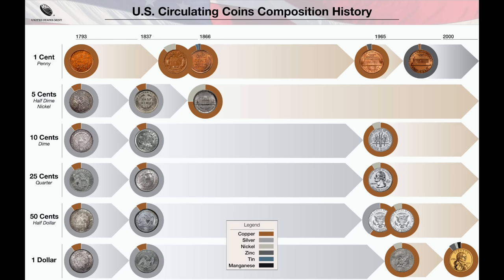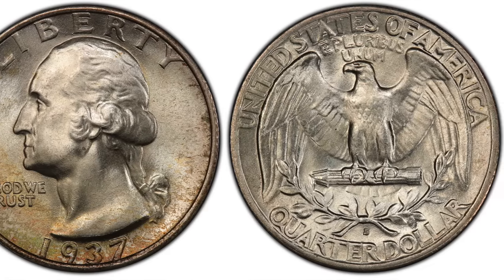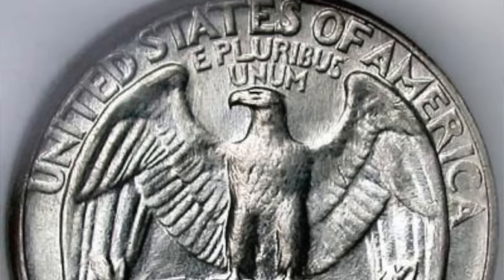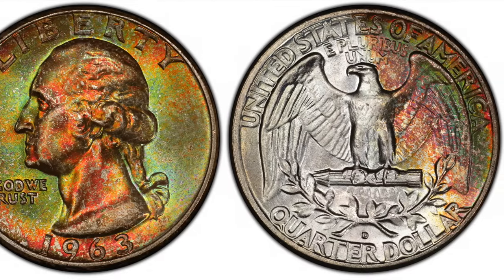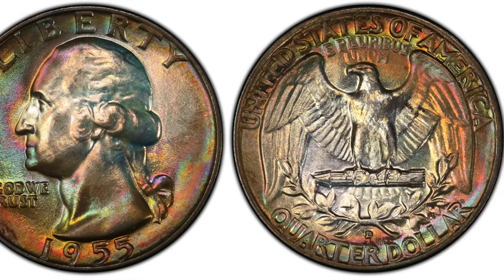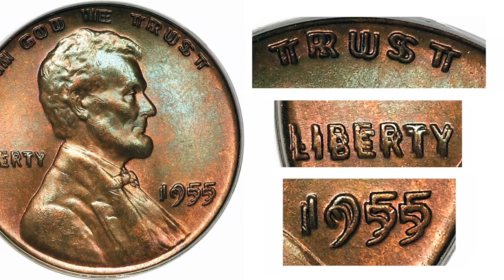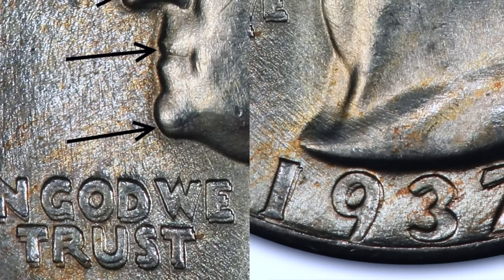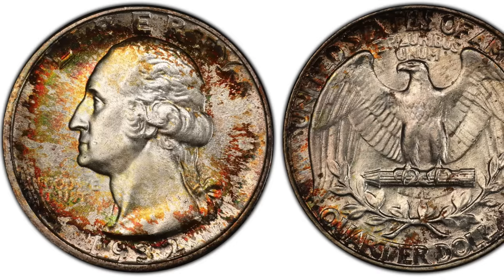TOP 10 MOST VALUABLE QUARTERS IN CIRCULATION–Rare Washington Quarters in Your Pocket Change Worth $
.Welcome to Currency World.

Currency World is the premier YouTube Channel for coins, paper money, banknotes, medals, gold and silver bullion and other types of U.S. coins and foreign coins.

Today we take a look at a list of the top 10 most valuable and rare Washington quarters that you can still find in your pocket change. This list includes many rare valuable Washington quarter varieties, that you can still find in your pocket change! These fantastic 25 cent pieces will have you looking through all your spare change, especially that change you may be using in your laundry machine or to pay your tolls. Some of the coins that appear on this list are mint errors, something that is also discussed in the video. The valuable quarters featured in this video are as follows:

10. 1937 San Francisco Mint Washington Quarter Graded Mint State 67 (1937-S 25C MS67)
9. 1963 Denver Mint Washington Quarter Graded Mint State 67 and up (1963-D 25C MS67+)
8. 1955 Denver Mint Washington Quarter Graded Mint State 67 and up (1955-D 25C MS67+)
7. 1950 Washington Quarter Graded Proof Deep Cameo 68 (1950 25C, Proof Deep Cameo Pr68)
6. 1937 Washington Quarter Mint Error Double Die Obverse Mint State 67 and up (1937 25C Mint Error Doubled Die Obverse MS67+)
5. 1950 Washington Quarter Mint Error D over S Mint Mark Graded Mint State 67 and up (1950-D/S 25C MS67+)
4. 1932 San Francisco Washington Quarter Graded Mint State 67 and up (Mint 1932-S 25C MS67+)
3. 1943 Washington Quarter 1943 Mint Error Doubled Die Obverse Mint State 67 and up (25C Doubled Die Obverse MS67+)
2. 1932 Philadelphia Mint Washington Quarter graded Mint State 67 and up (1932 25C MS67+)
1. 1932 Denver Mint Washington Quarter graded Mint State 67 and up (1932-D 25C MS67+)

If you would like to check out professional options and what I personally use to store my coins and banknotes check out the following links:

Large Coin Holders

Small Coin Holders

Value Pack Coin Holders (all sizes)

Premium Airtite (hard plastic premium holders)

Banknote Binder

Pages for regular size or small notes

Pages for large size notes

Currency sleeves for regular size notes

Currency sleeves for large size notes

Less expensive alternatives:

Regular/Small note pages

Regular/Small note sleeves

Big note pages

Big Note Sleeves

Besides this Top 10 Most Valuable Quarters in Circulation – Rare Washington Quarters in Your Pocket Change Worth $ video make sure to check out Currency World's other great Top 10 and Top 15 Most Valuable Coin video series including: Top 10 Weirdest U.S. Coins Worth Big Money; Top 15 Most Valuable Pennies; Top 10 Most Valuable Coins in Circulation - Rare Pennies, Nickels, Dimes & Quarters Worth Money; Top 10 Most Valuable Dimes In Circulation – Rare Roosevelt Dimes in Your Pocket Change Worth Money; Top 15 Most Valuable Nickels – Rare Nickels in Pocket Change Worth Money (Buffalo, Liberty,Shield); and Top 10 Most Valuable Silver Dollars – Rare $1 US Coins (Including Most Valuable Coin Ever Sold!).

Currency World is the premier YouTube Channel for U.S. coins, foreign coins, paper money, banknotes, medals, gold, silver bullion, watches, and other interesting and valuable collectibles. The channel is dedicated to numismatics, horology, and collectibles. Whether you are a beginner collector or have been collecting for decades this is the place for you. The channel's host ACI has been collecting coins, paper money, and watches for years and is very knowledgeable about many aspects of the hobby. Some topics we cover include: Most Valuable Coins (Pennies, Nickels, Dimes Quarters, Half Dollars, and Silver Dollars); Rare Coins To Look For; Valuable Coins in Circulation; Valuable Coins in Your Pocket Change; Rare Banknotes; Rare Silver Coins; Rare Gold Coins; Coin Collecting Tips; World Banknotes; US Banknotes; World Coins; US Coins; Romanian Coins; Romanian Banknotes; Pokemon Cards; Watches; Horology; And Much More...